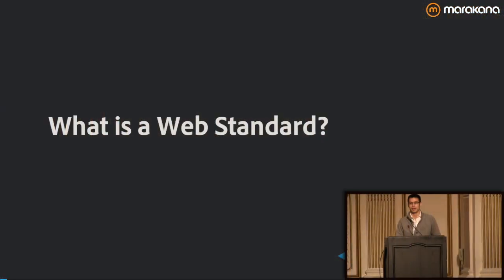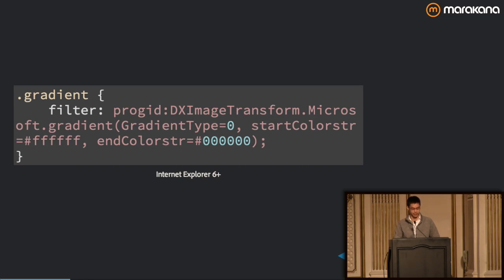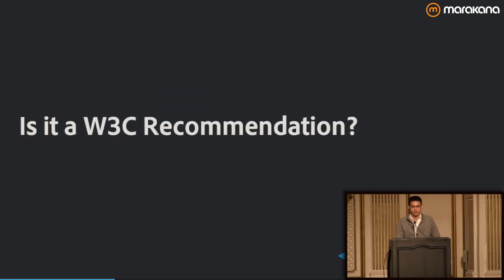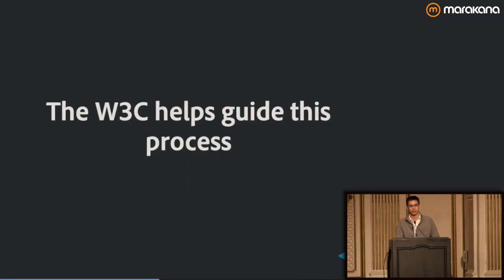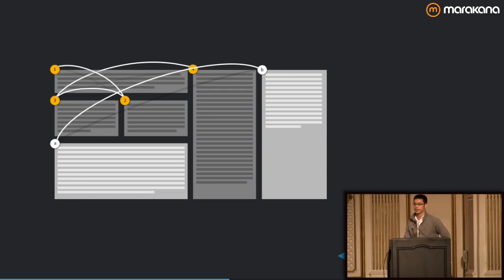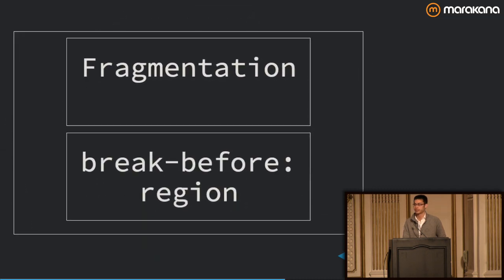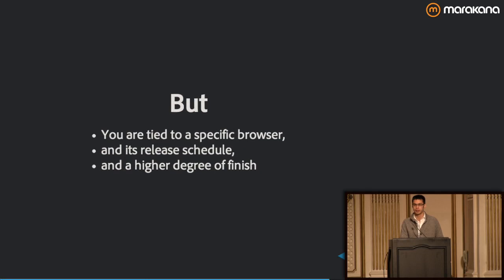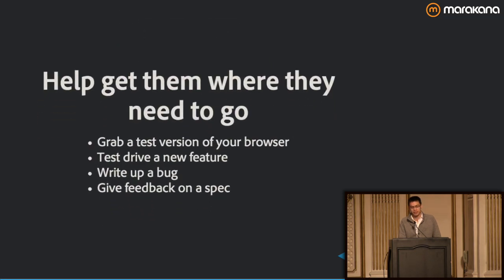Moving Web Standards Forward, Faster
Adobe's Bear Travis talks about the relationship between the rapid pace progress of development for the web and evolving web standards in this talk from HTML5 Developer Conference:

"As HTML, CSS and JavaScript have each advanced to provide a richer development environment, the standards on which they are based have grown increasingly complex. This talk examines how standards are evolving, balancing the desire to define a cohesive, comprehensive toolset with the need to match the frenetic pace of progress on the web."